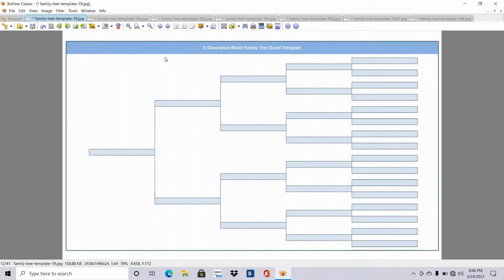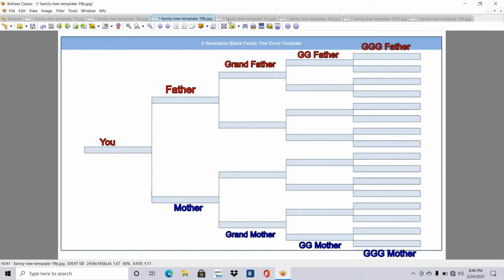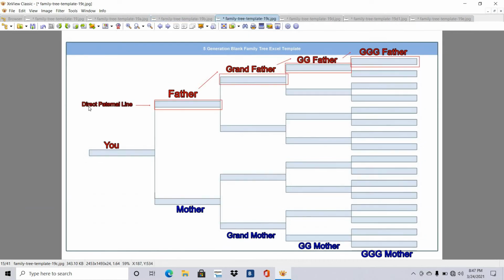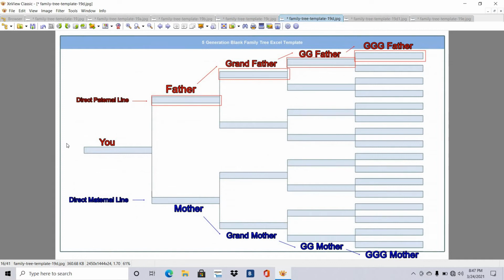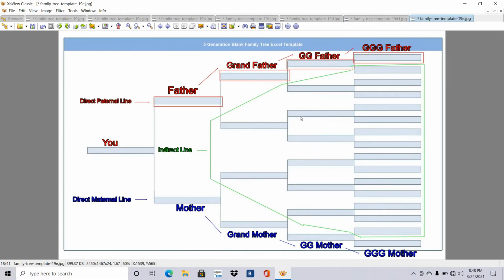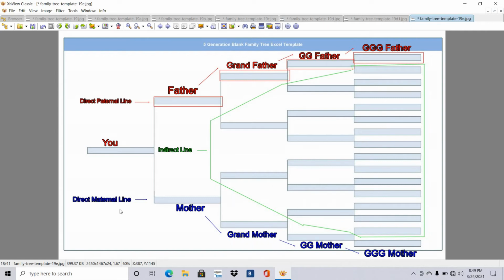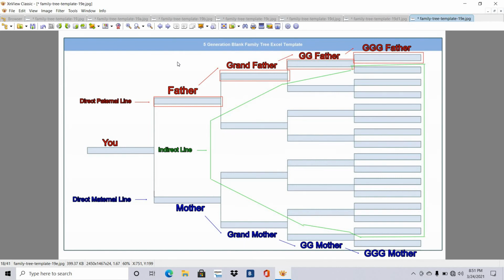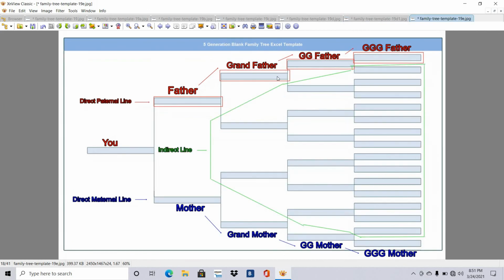Scottish Genealogical Fantasies: Direct Ancestor vs Indirect Ancestor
Trying to fight the uphill battle of confusion.